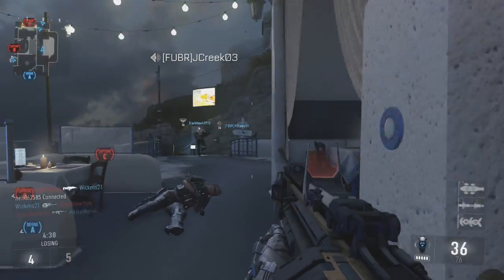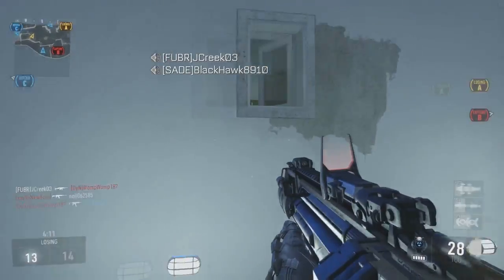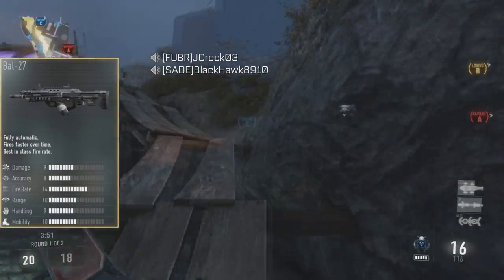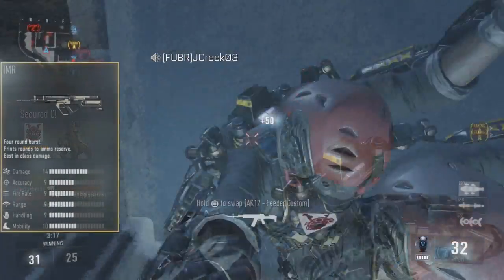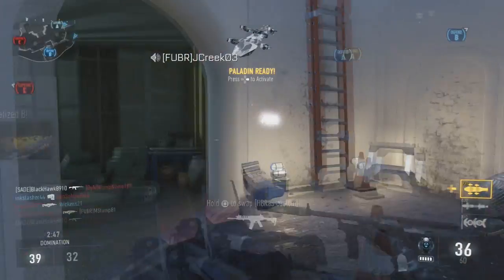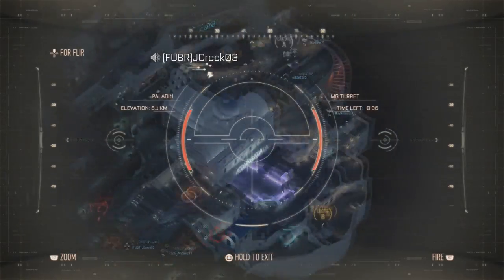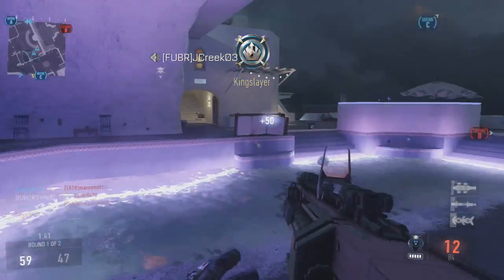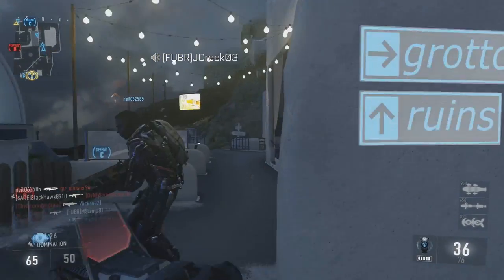Best Guns In Call of Duty Advanced Warfare (AW Tips/Tricks)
In this video we will talk about the best guns in call of duty advanced warfare. This tips and tricks video will help you be a better call of duty player. hope you enjoy!